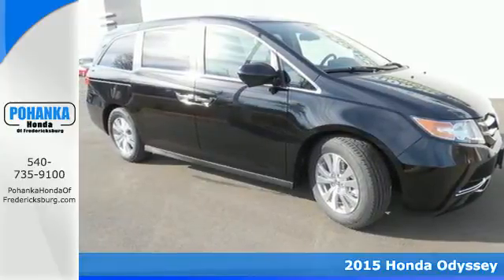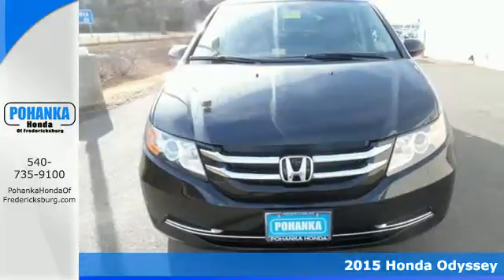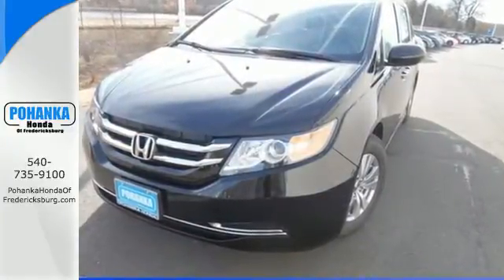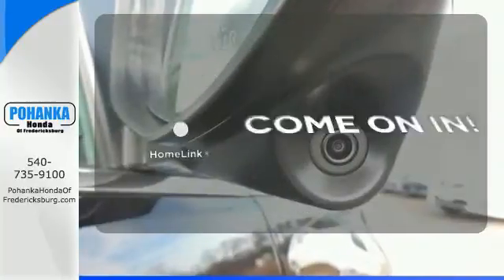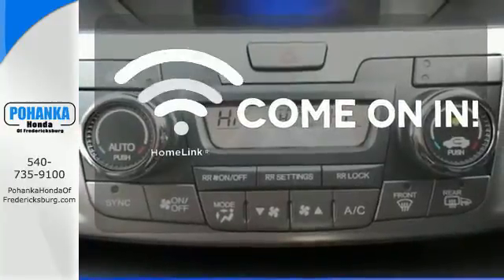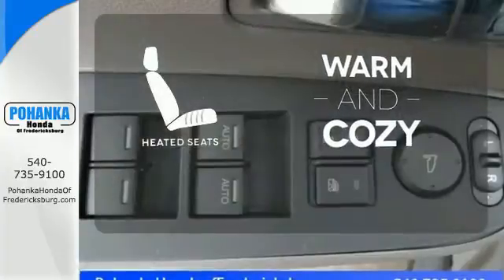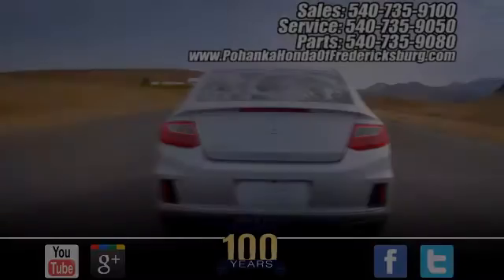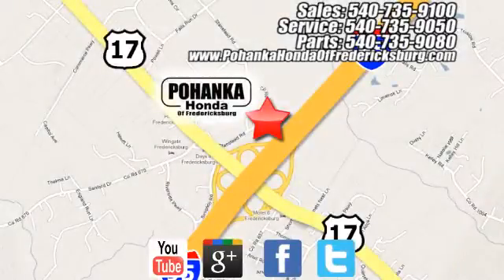2015 Honda Odyssey Fredericksburg VA Richmond, VA FFB111487 - SOLD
Year: 2015
Make: Honda
Model: Odyssey
Trim: EX-L
Engine: 3.5L V6 SOHC i-VTEC 24V
Transmission: 6-Speed Automatic
Color: Black
Interior: Truffle
Stock #: FFB111487
VIN: 5FNRL5H66FB111487
Stunning! This bet is fixed in your favor. Want to stretch your purchasing power? Well take a look at this great-looking 2015 Honda Odyssey. This Odyssey is the ultimate combination of high performance and luxury. All prices exclude taxes, title, license, and dealer processing fee of $599.00. Published price subject to change without notice to correct errors or omissions or in the event of inventory fluctuations. All features not on all vehicles. Vehicles shown are for illustration purposes only. MPG is based on 2016 EPA mileage ratings. Use for comparison purposes only. Your mileage will vary depending on driving conditions, how you drive and maintain your vehicle, battery-pack (hybrid only) and other factors.

Address:
60 South Gateway Drive